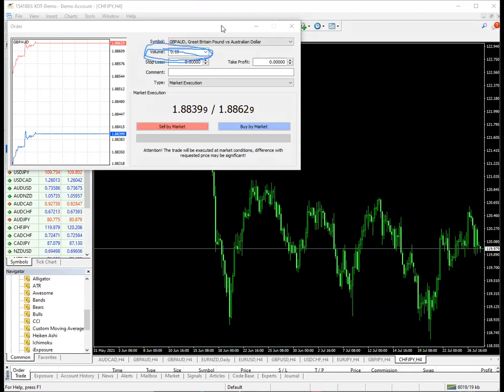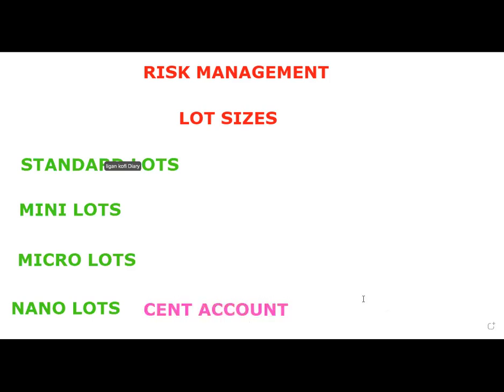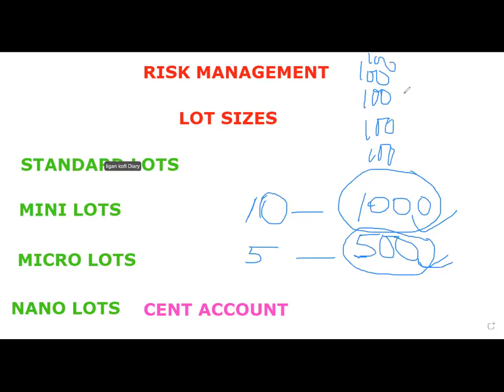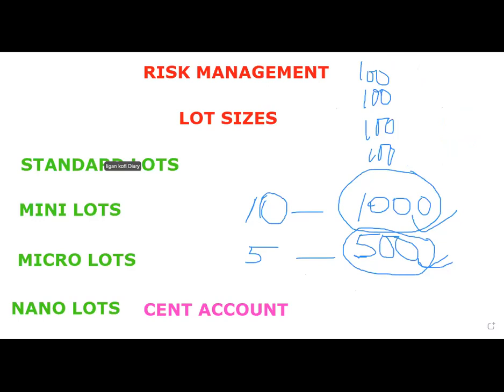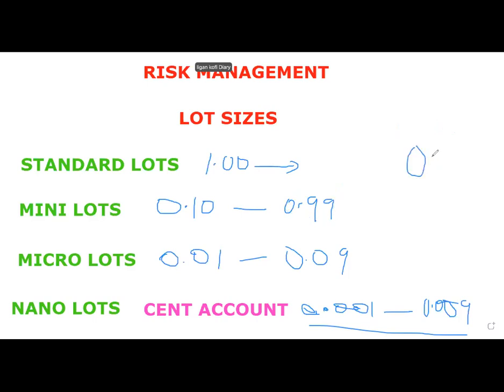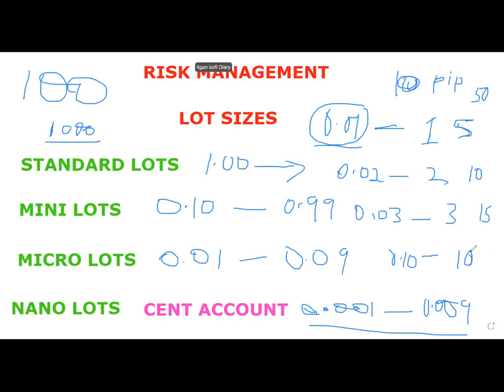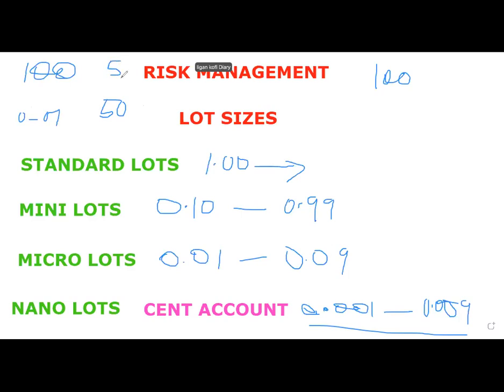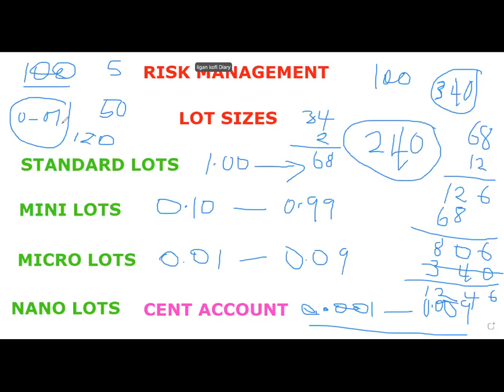Part 16 - Forex Training for Beginners ( Risk Management + Lot sizes)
Leading Forex is all about Forex trading tutorials and 100% Free  Forex Signals on YouTube and our Telegram Page. This is my personal experience and observation in the forex market.  In this Video, we talked about how to install forex indicators. Watch the video to the end and leave your questions at the comment section. @LeadingForex